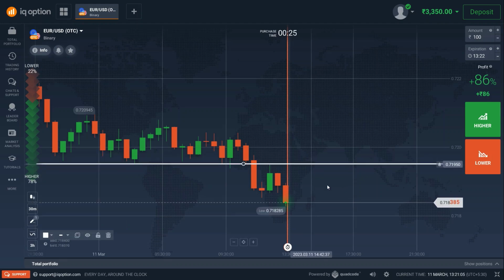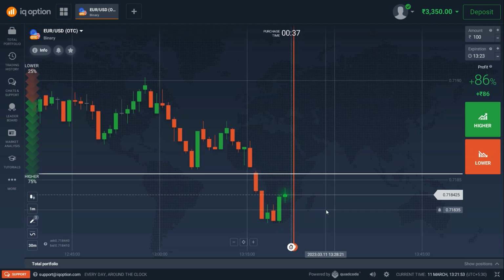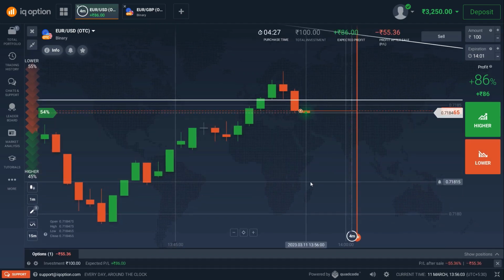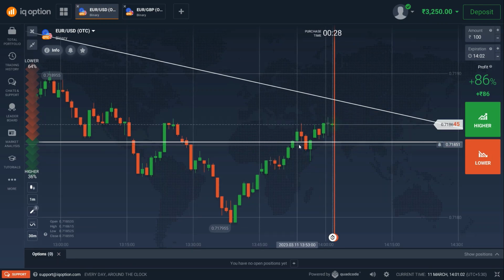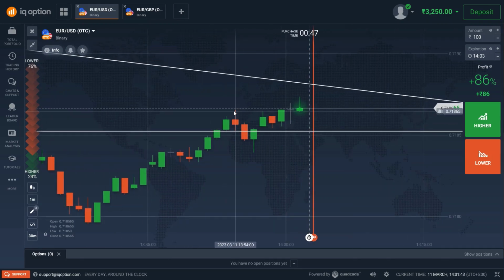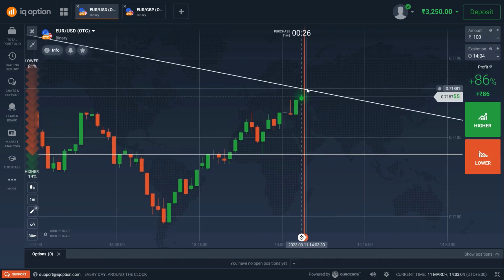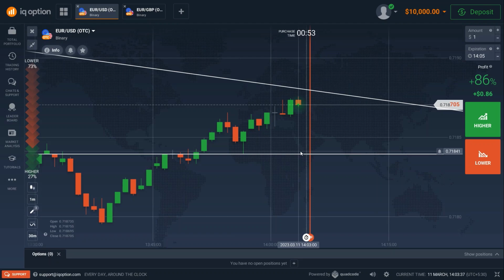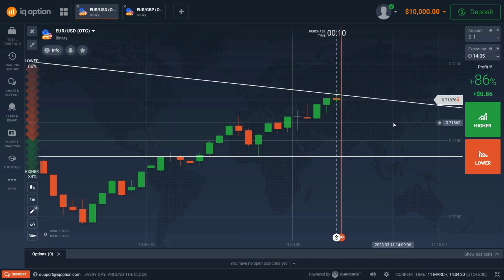Day 23 - 5 Minutes Binary Options Trading Strategy